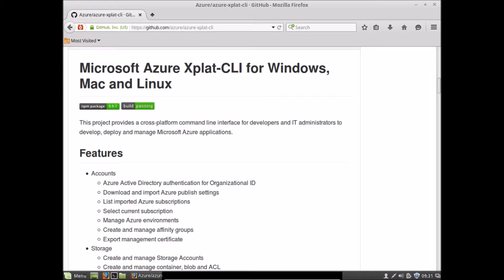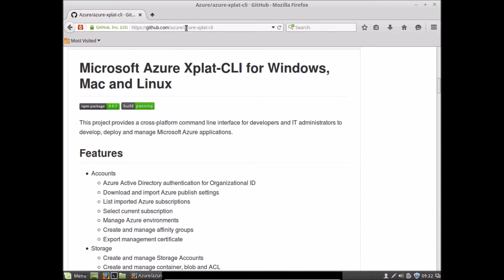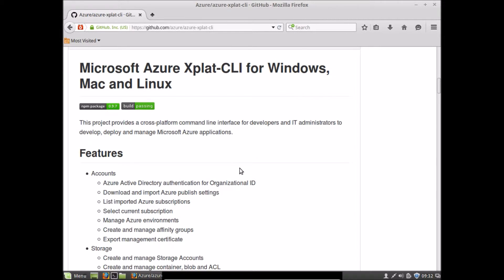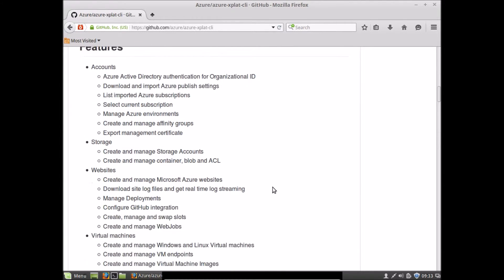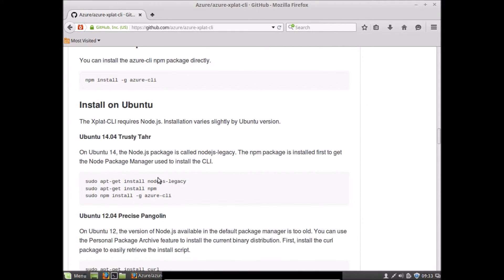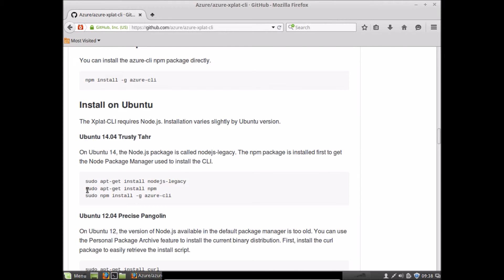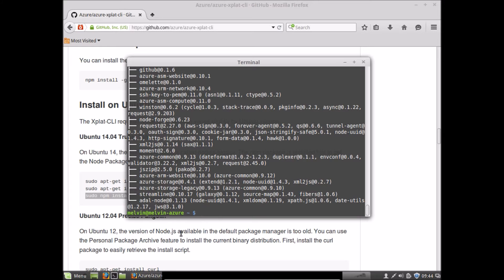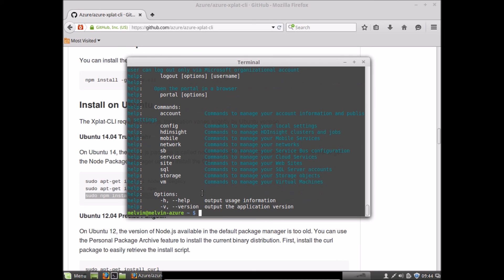Installing Microsoft Azure CLI on Debian/Ubuntu/Linux Mint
Video shows how you can install Microsoft Azure CLI on Debian/Ubuntu/Linux Mint based systems that use APT.

sudo apt-get install nodejs-legacy
sudo apt-get install npm
sudo npm install -g azure-cli